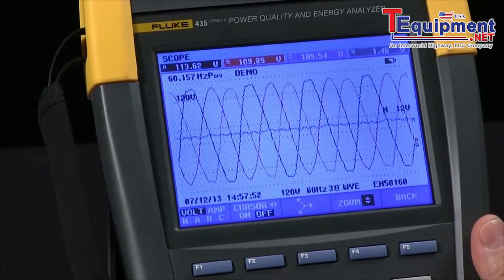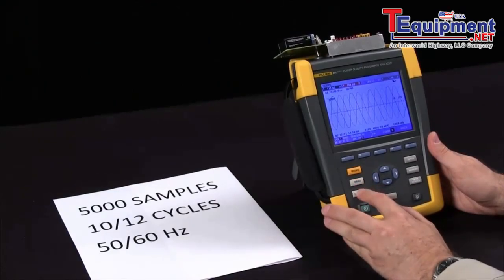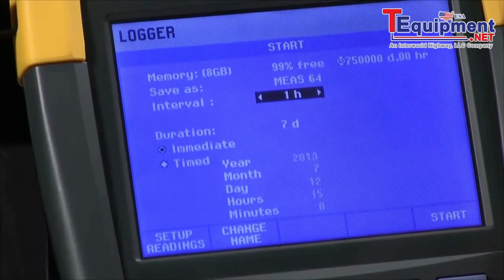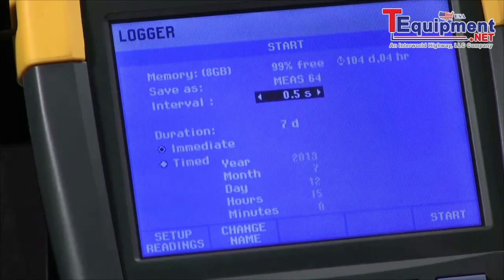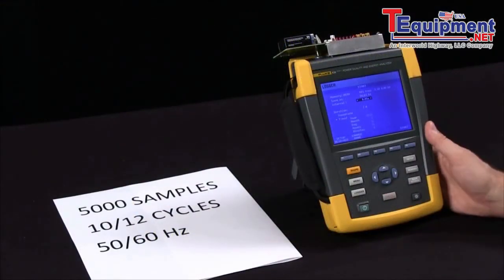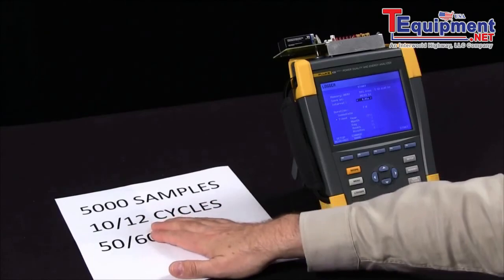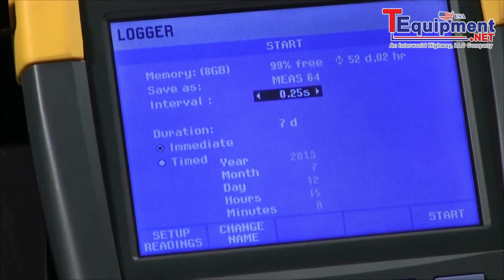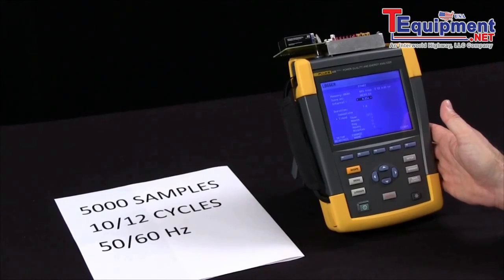Logging Capture and Sample Rate On a Fluke 435 Series II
More detailed power quality analysis capability, and a new Fluke-patented energy monetization function

The new 430 Series II Power Quality and Energy Analyzers offer the best in power quality analysis and introduce, for the first time ever, the ability to monetarily quantify energy losses.

The new Fluke 434, 435 and 437 Series II models help locate, predict, prevent, and trouble-shoot power quality problems in three-phase and single-phase power distribution systems. Additionally, the Fluke-patented energy loss algorithm, Unified Power Measurement, measures and quantifies energy losses due to harmonics and unbalance issues, allowing the user to pinpoint the origin of energy waste within a system.